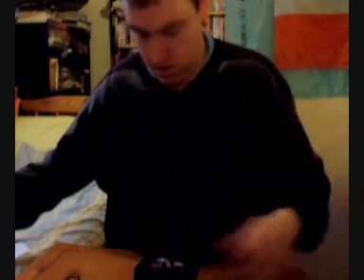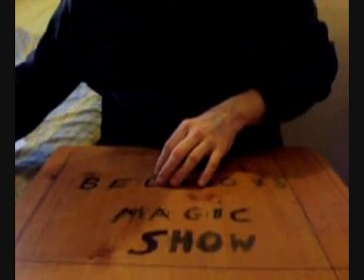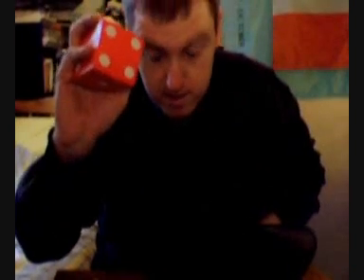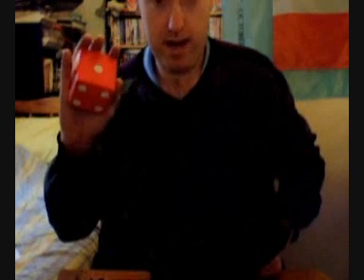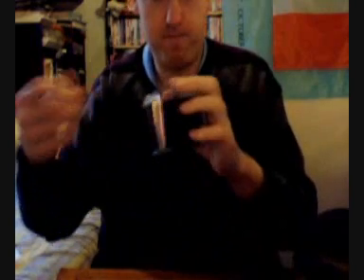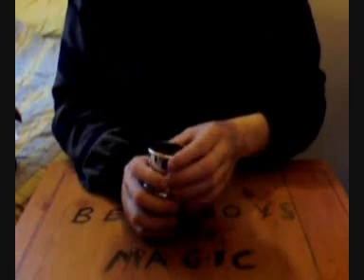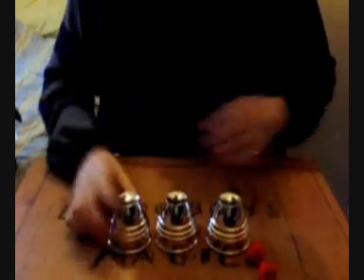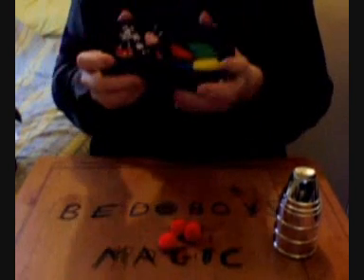BEDOBOY MAGIC SHOW 2 FOR KIDS 50thvideo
THIS IS KIDS MAGIC SO VERY EASY TO DO NOTHING SPECIAL BUT I DID DO THE DICE AGAIN